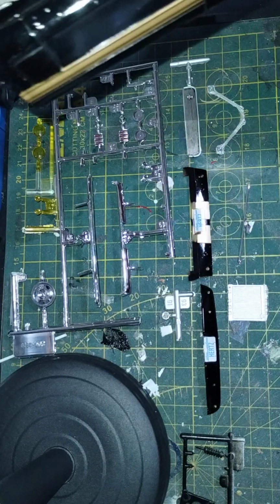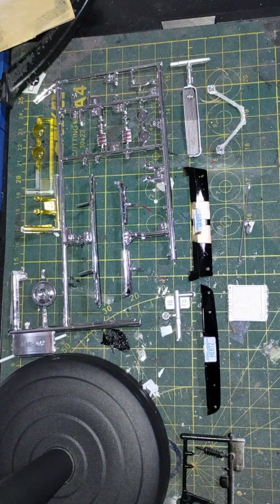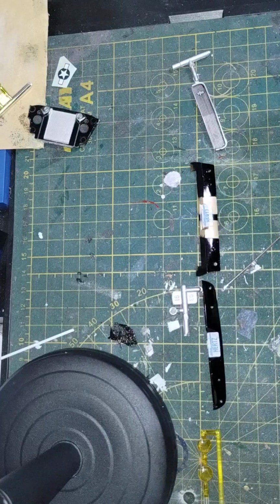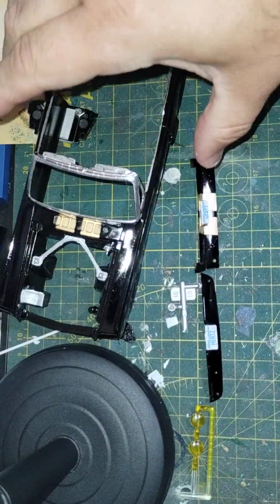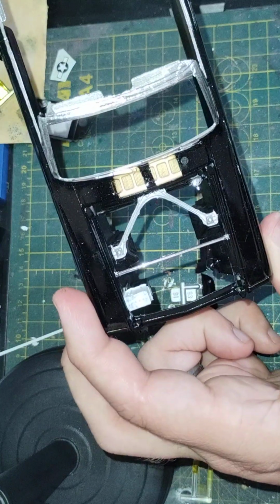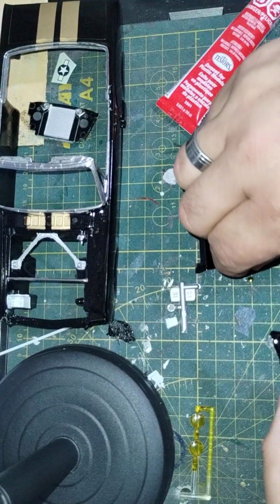64 1/2 mustang custom pt 5